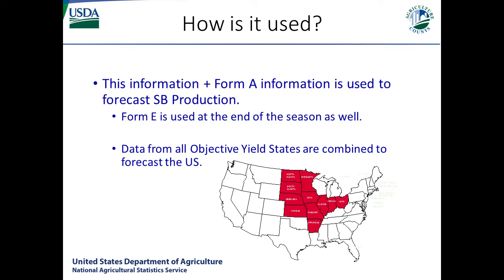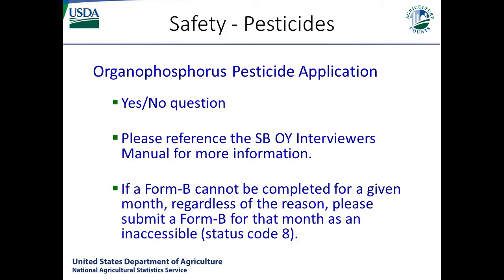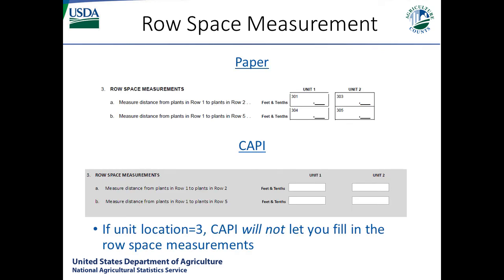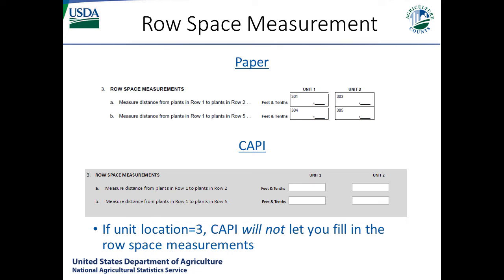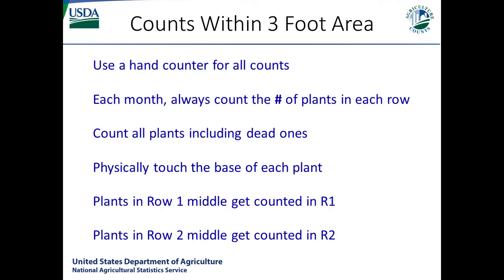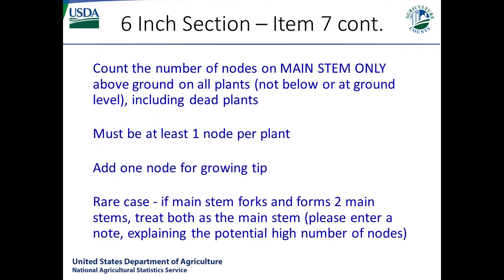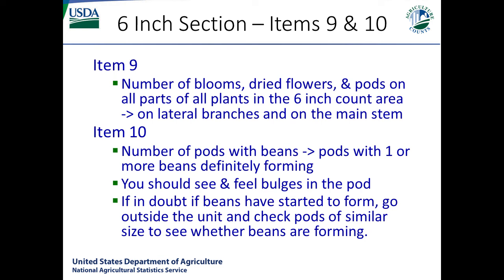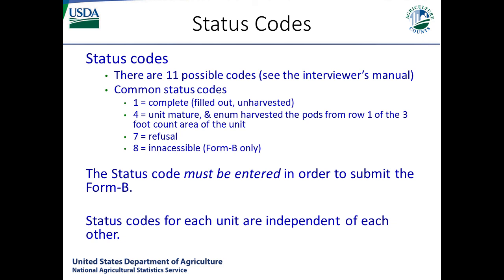Soybean Form B